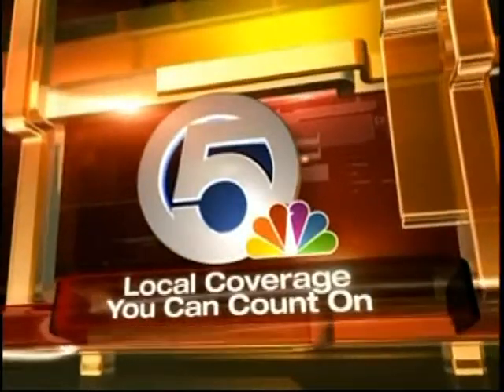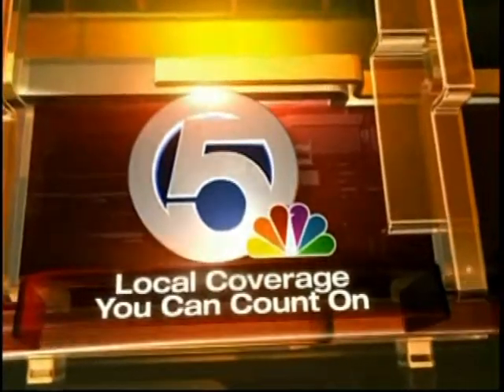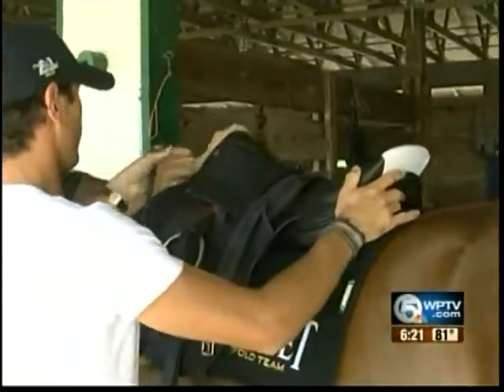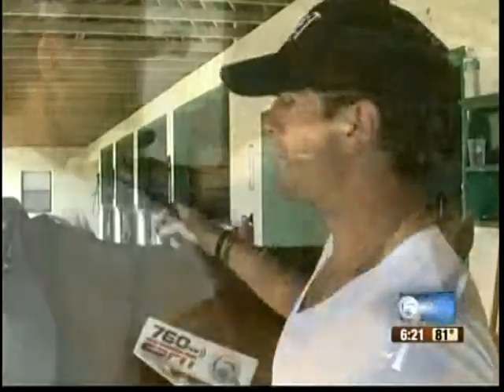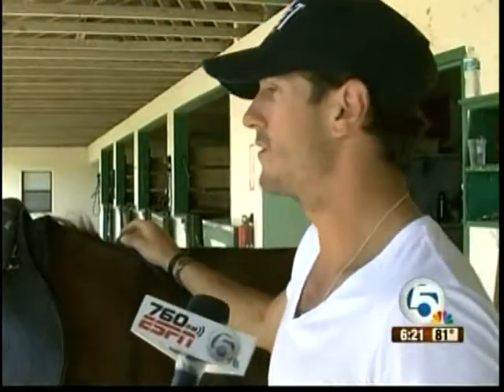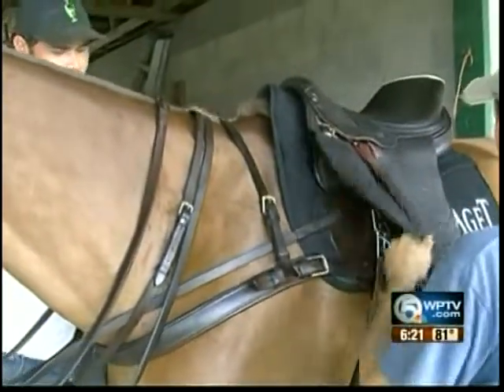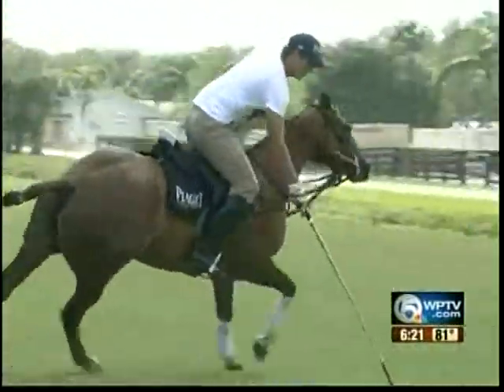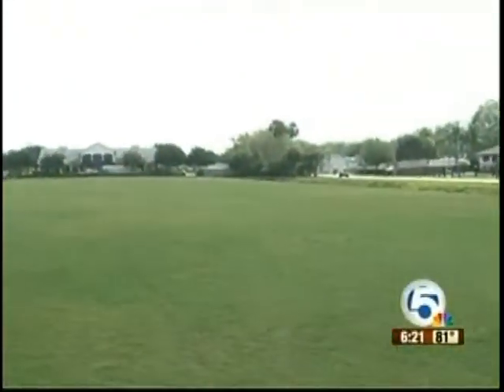WPTV 4 2 12 Fellers